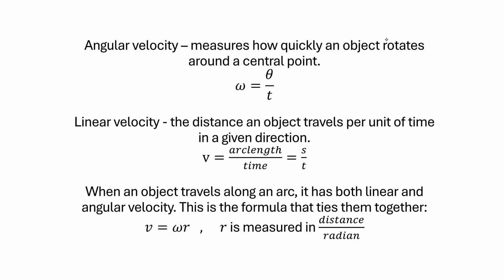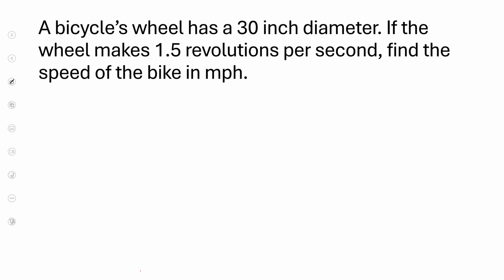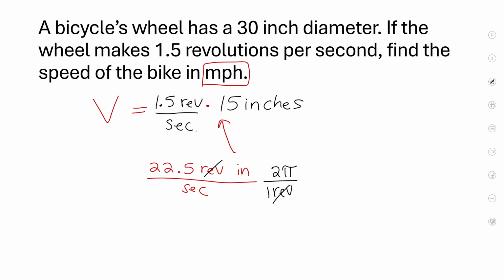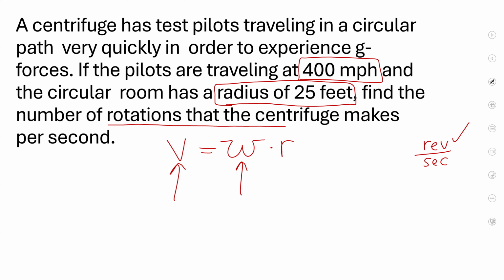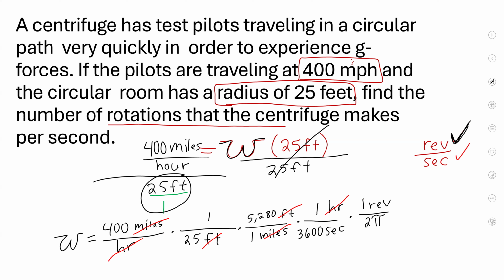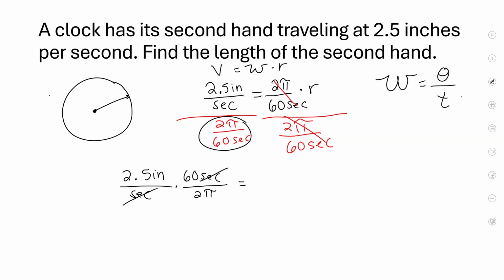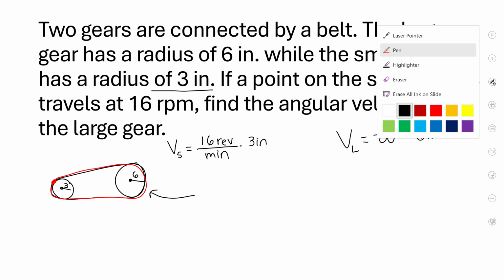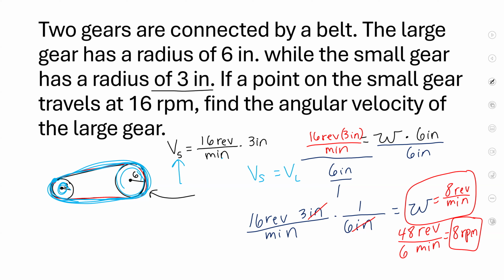36 - Angular and Linear Velocity